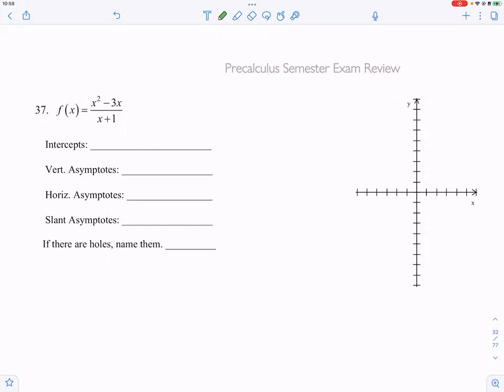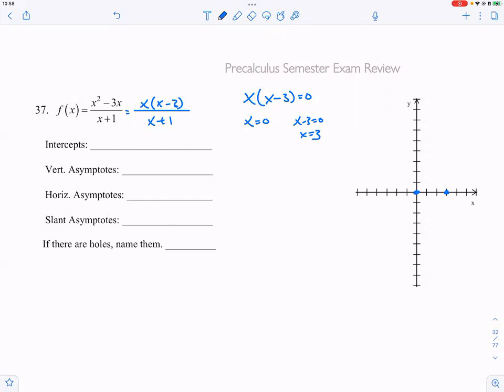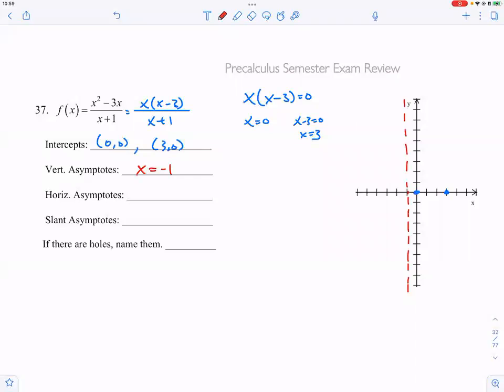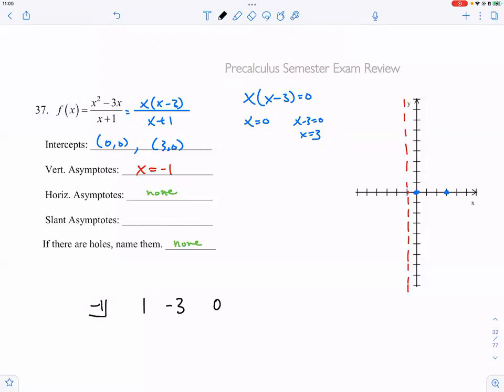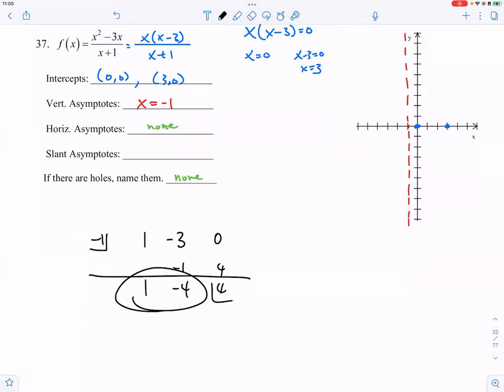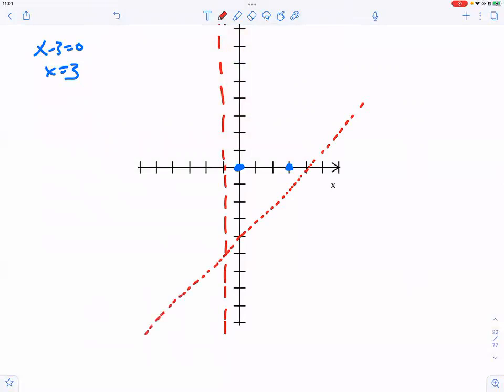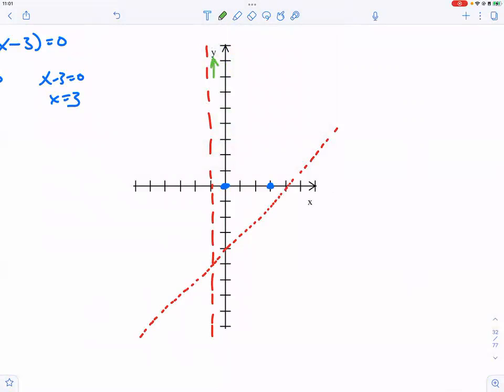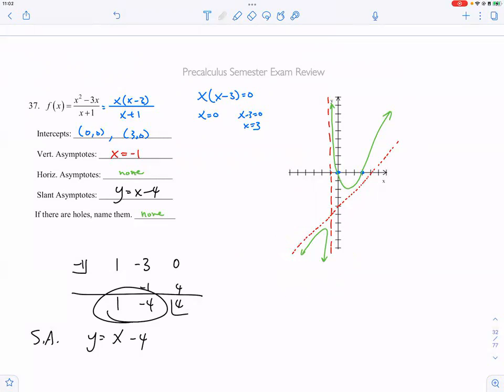[PreCal] Exam Review Question 37